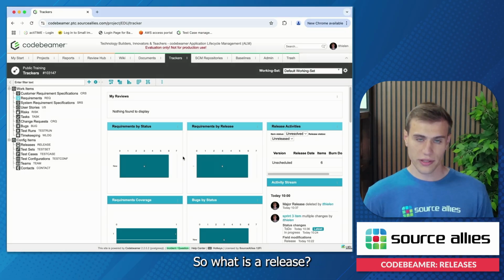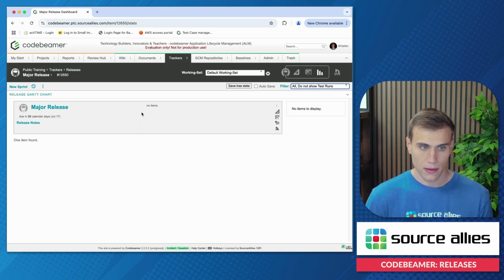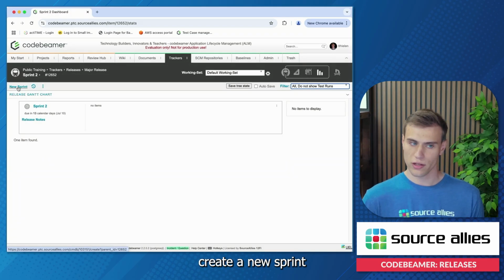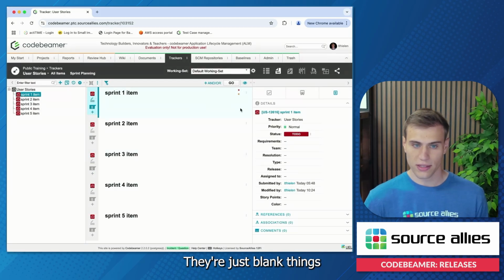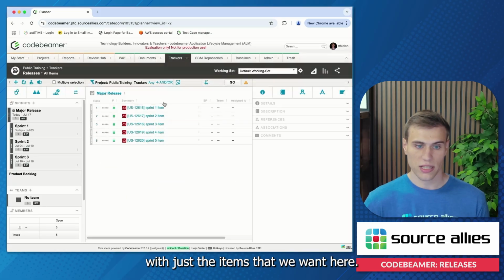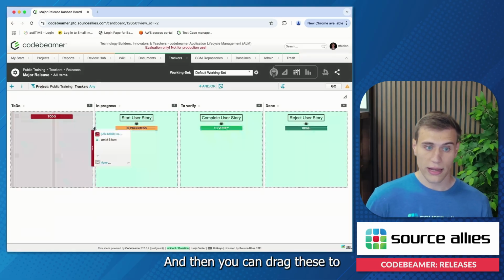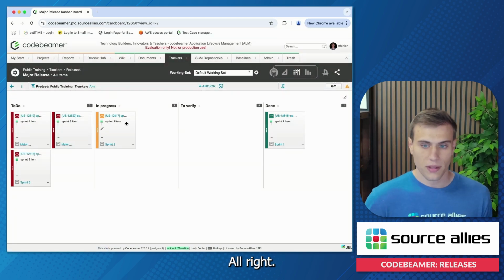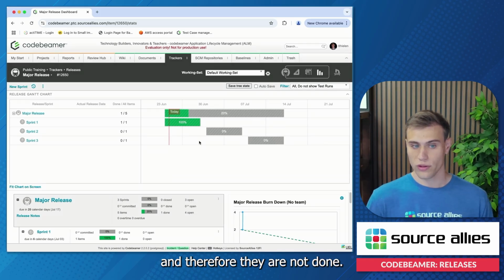Codebeamer Releases Configuration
TJ tells us all about release configuration in Codebeamer